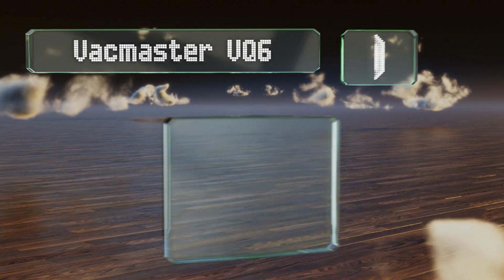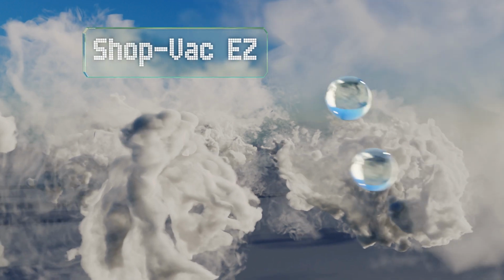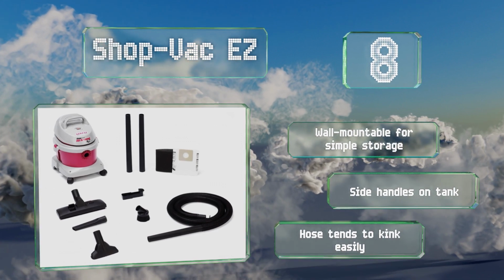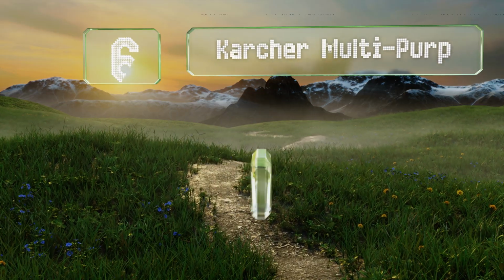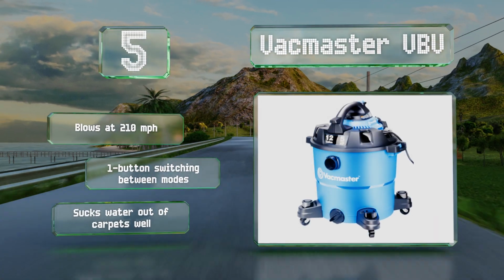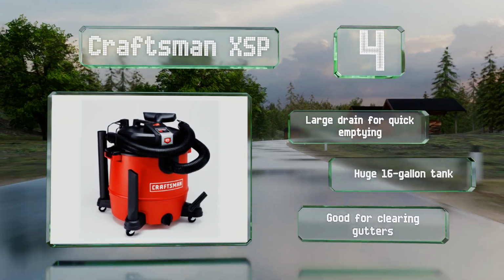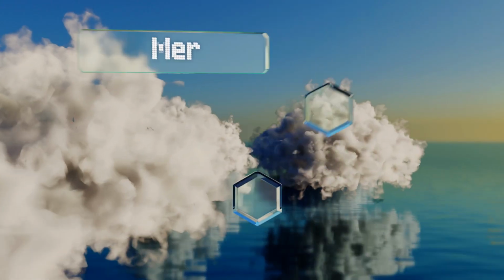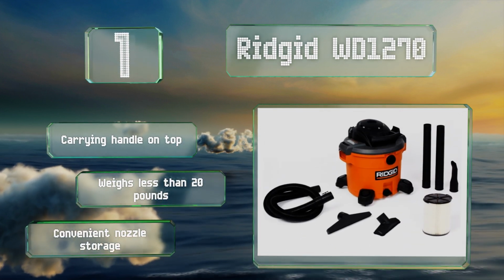10 Best Wet Dry Vacuums 2019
Our complete review, including our selection for the year's best wet dry vacuum, is exclusively available on Ezvid Wiki.

Wet-dry vacuums included in this wiki include the shop-vac ez, mercury storm, karcher multi-purpose, workshop cleaner, ridgid wd1270, vacmaster vq607sfd, vacmaster vbv, dewalt max, ridgid wd1450, and craftsman xsp.